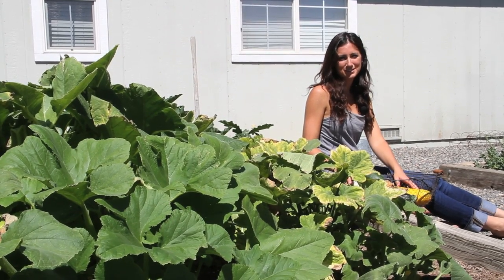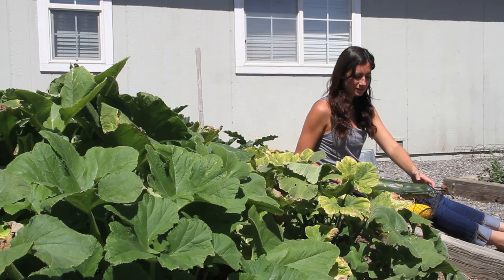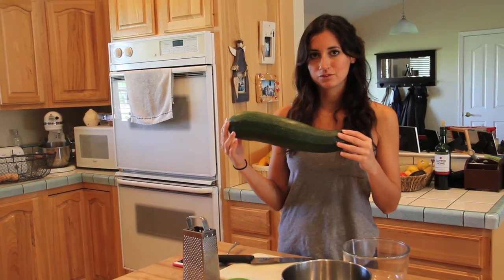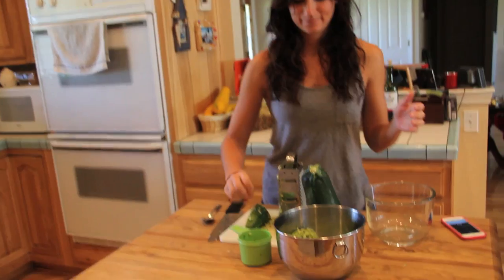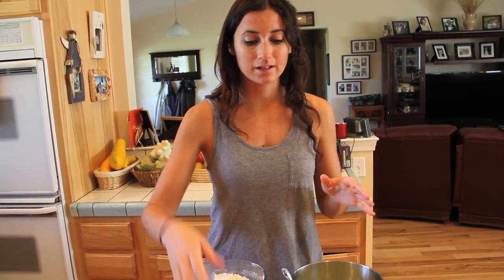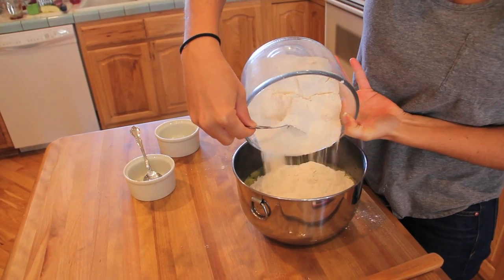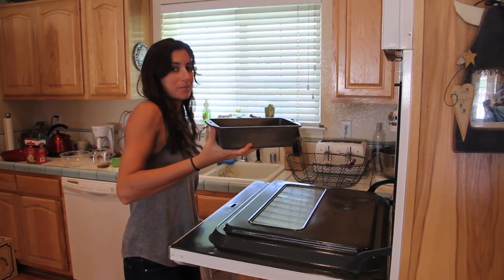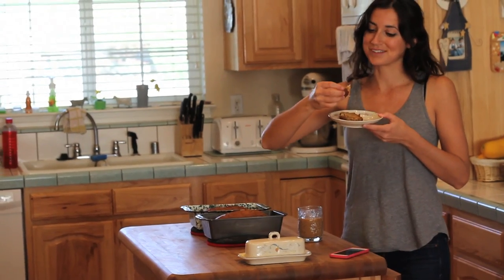Zucchini Bread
I show you how to make the best zucchini bread using zucchinis from our garden. Try your zucchini bread toasted with a little butter and you will fall in love.

wet ingredients
2 cups tightly packed shredded zucchini
1/3 cup water
1 cup vegetable oil
4 eggs

dry ingredients
3 1/4 cups flour
1 1/2 cups of sugar
2 tsp baking soda
1 tsp cinnamon
1tsp nutmeg
1 1/2 tsp salt